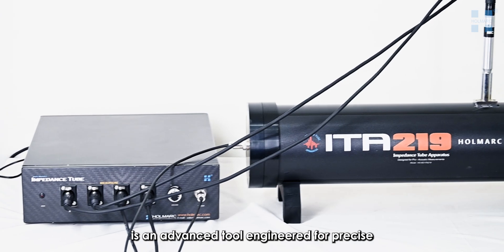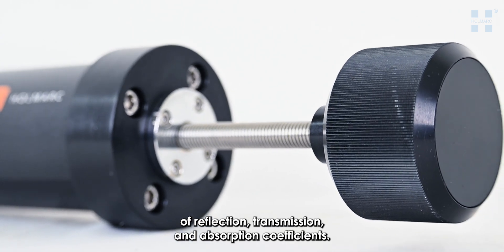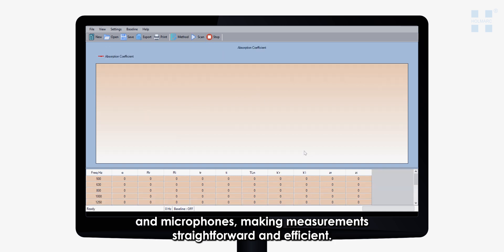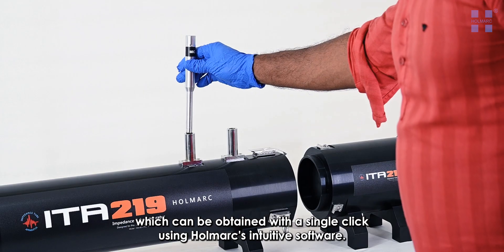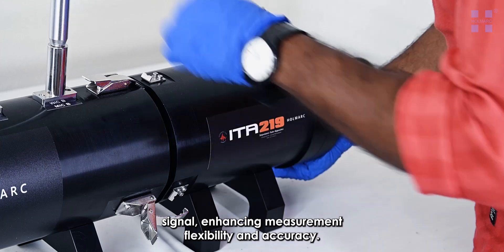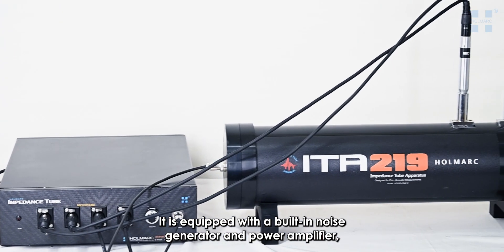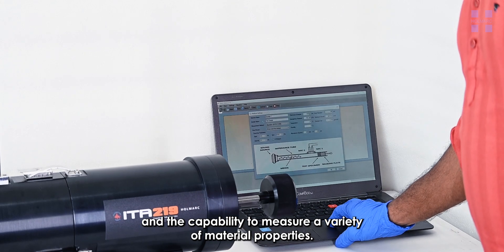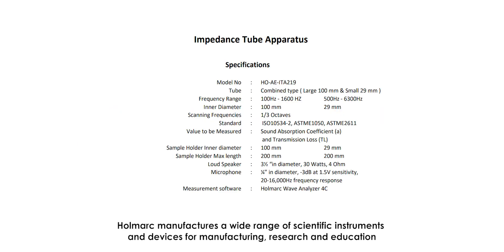Impedance Tube Apparatus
Holmarc offers the complete set of Impedance Tube system, which includes: hollow tubes, microphones, sample holders, DAQ unit and measurement software as per international standards.